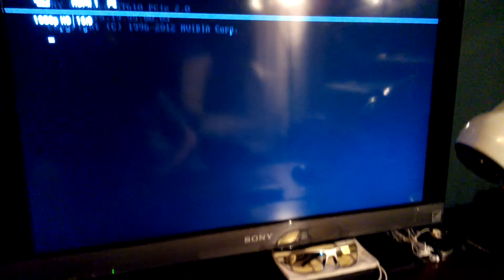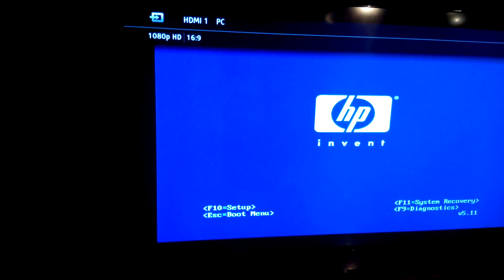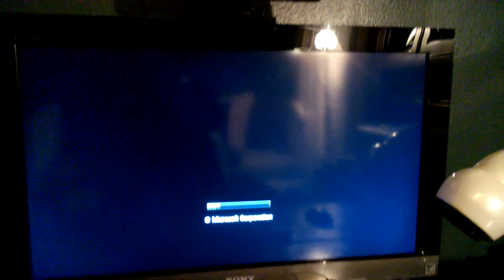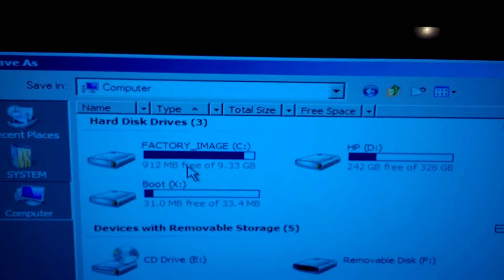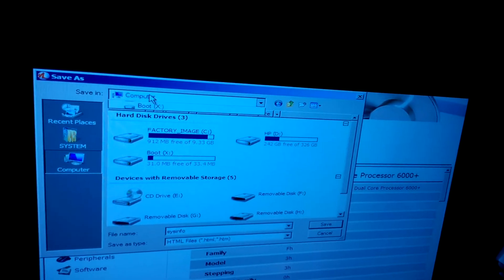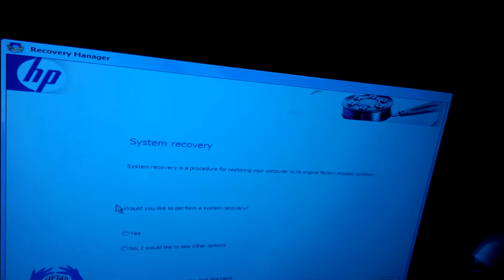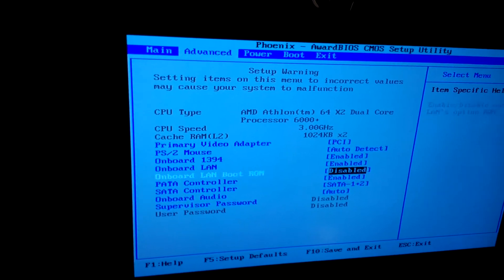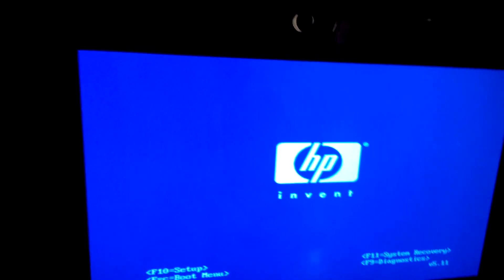Anyone Know How to Fix This?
Need your help guys!